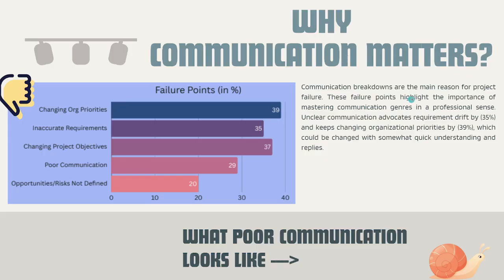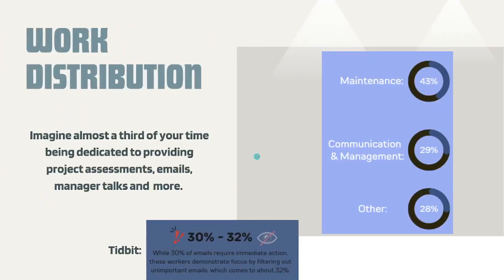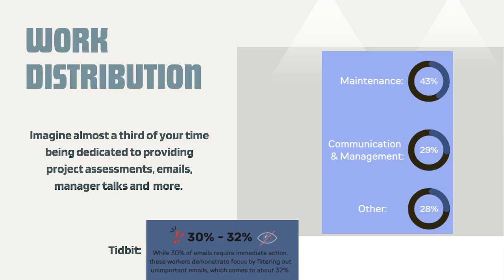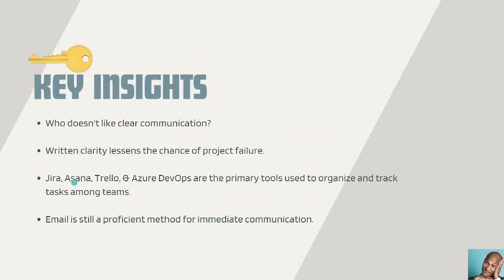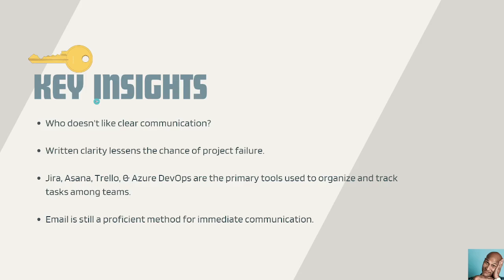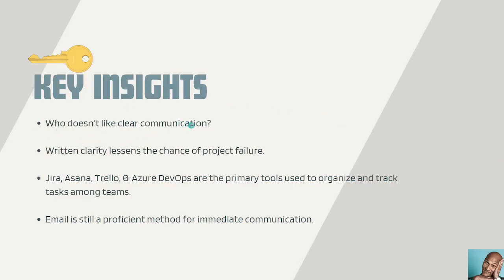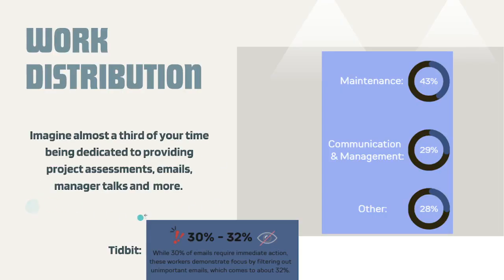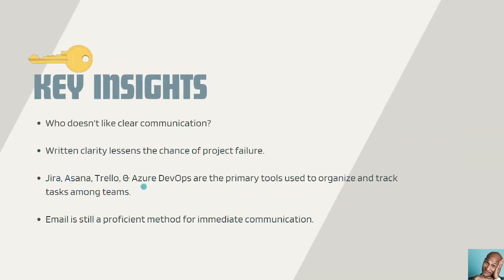IT Communication Presentation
Don't judge me.